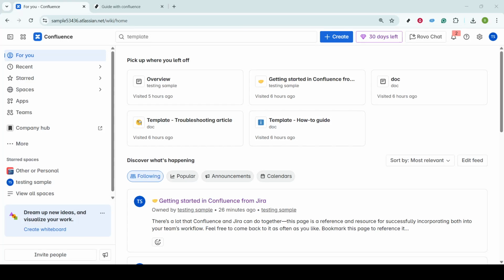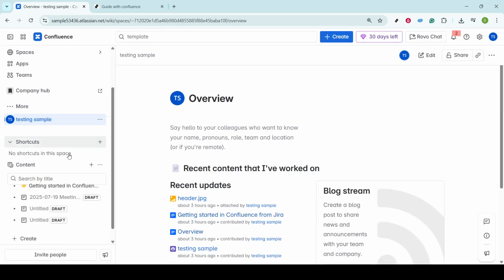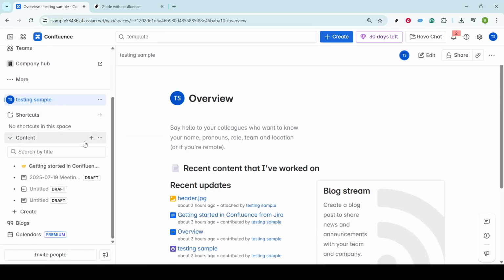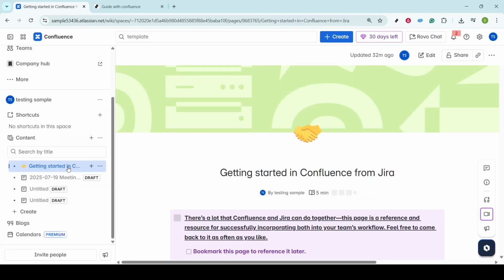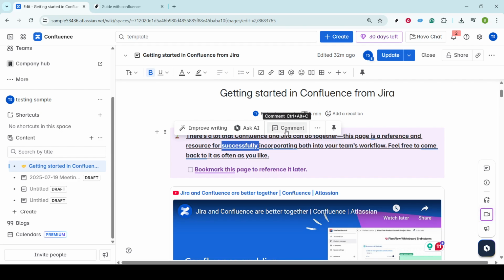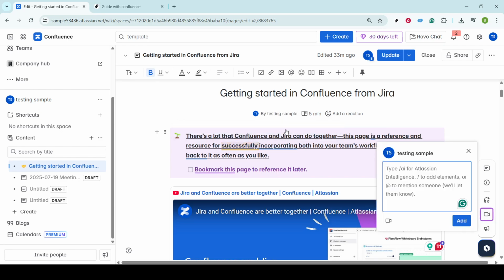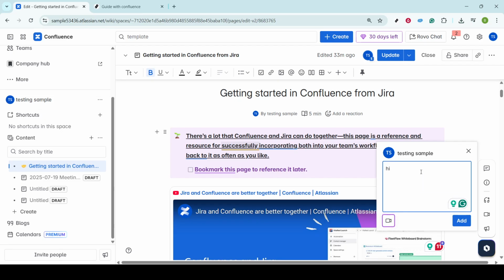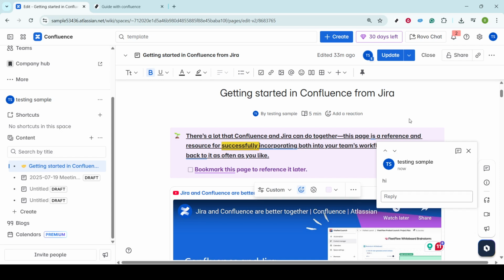How to Highlight in Confluence Page [2026 Full Guide]